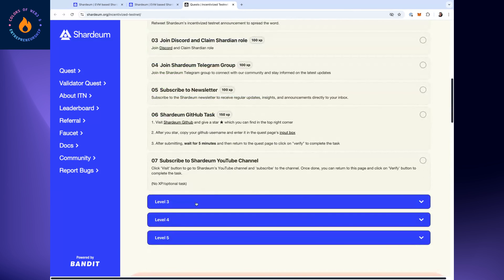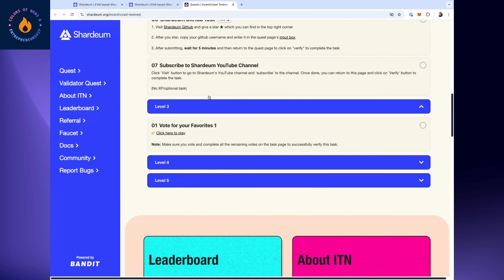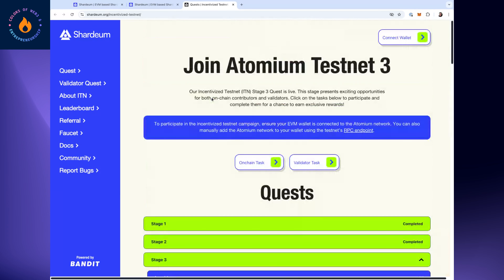Solving the Blockchain Trilemma: Chris Chabot on the Future of Shardeum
In the 50th episode of Colors of Web3 and Entrepreneurship, we chat with Chris Chabot, VP of Developer Relations at Shardeum. Chris has spent over two decades in the tech industry, building communities and fostering innovation at companies like Google, Twitter, and Amazon.

Chris shares his insights on the evolution of technology and the transformative potential of Web3. We discuss Shardeum's unique approach to solving the blockchain trilemma, the importance of open source development, and their mission to make decentralization accessible to everyone. Tune in to hear Chris's inspiring vision for a more inclusive and equitable future powered by Web3!

⌛ Timestamps:
00:00:00 Episode trailer
00:00:34 Lam introduces the show and guest Chris Chabot
00:01:03 Chris's professional background and his inspiration
00:06:15 His favorite experience among the FAANG company
00:08:27 Role of Developer Relations
00:14:19 How Chris discovered Web3
00:18:12 Fun Fact: Chris's Hobbies
00:19:18 Introducing Shardeum: decentralization for everyone
00:23:20 Founding Story of Shardeum
00:25:20 The team behind Shardeum
00:28:50 Running a Shardeum Validator Node
00:30:02 Consensus algorithm of Shardeum
00:34:42 Security Audits and Bug Bounties with Immunefi
00:37:44 Shardeum's Unique Advantages
00:42:09 Challenges and Hurdles for Shardeum
00:44:44 Upcoming milestones for Shardeum and learnings from previous testnets
00:46:33 Partnerships and infrastructure for Shardeum
00:49:31 The decentralization plan for Shardeum
00:51:00 The Future of Web3: Exciting New Use Cases
00:54:47 Chris's take on dominant programming languages in Web3
00:58:09 How to onboarding 1 billion people in Web3
01:02:45 Advice for people who want to break into Web3
01:03:52 Where to follow Chris
01:04:58 Episode outro and next episode preview